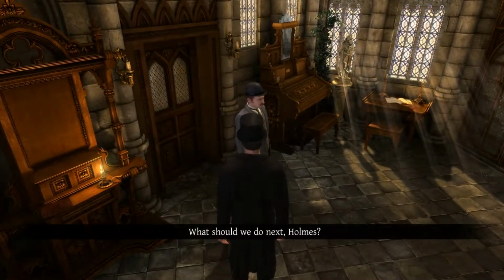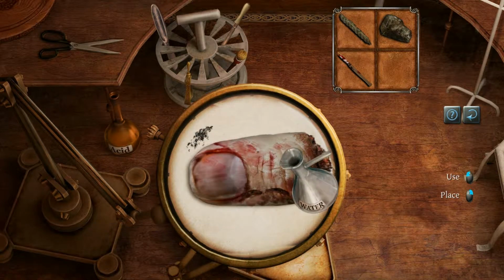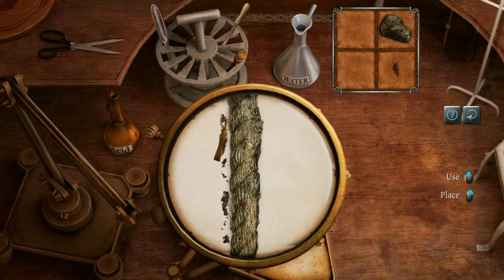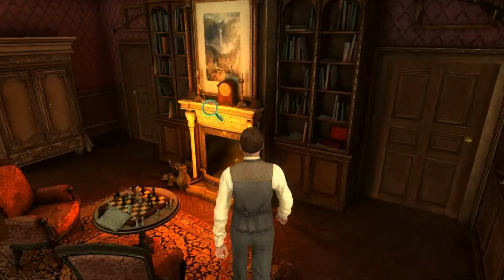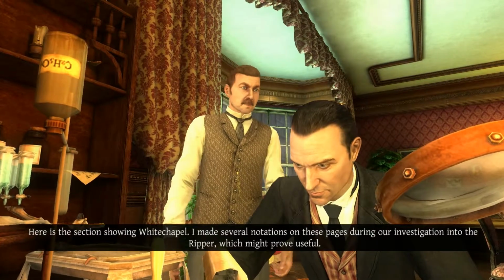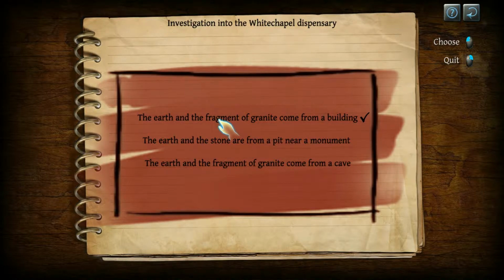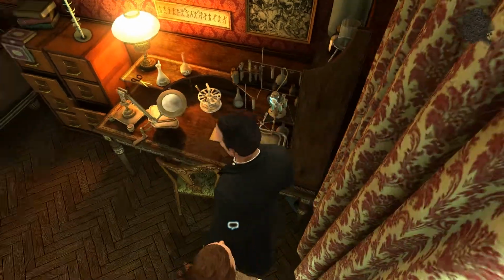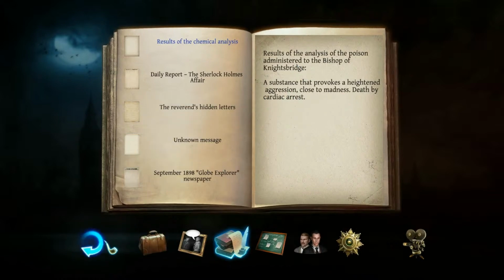Lets Bumble Through The Testament Of Sherlock Holmes Ep 4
Come watch The Dizzy Duke bumble and stumble his way through the Testament Of Sherlock Holmes ,the games afoot and there are mysteries to solve. Thing's can only get better cant't they.